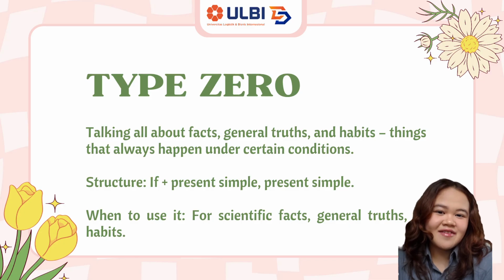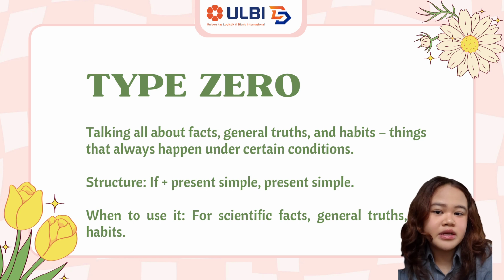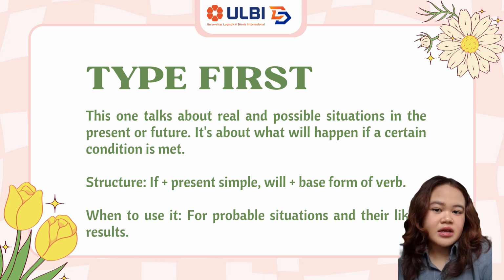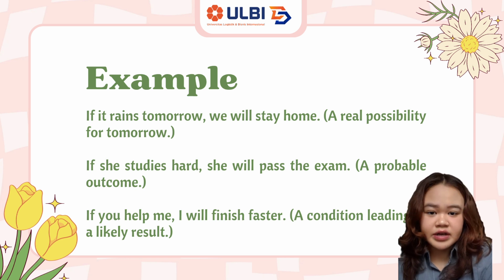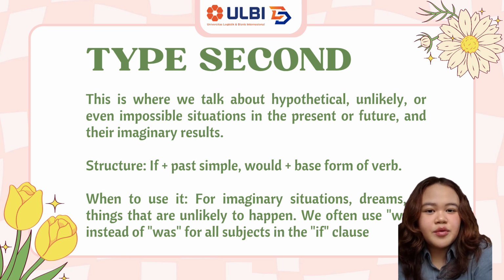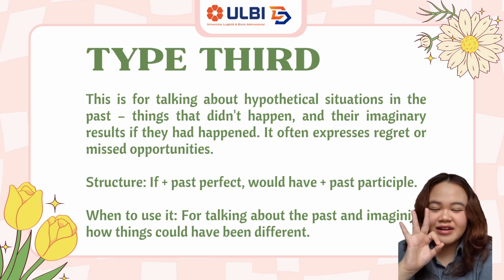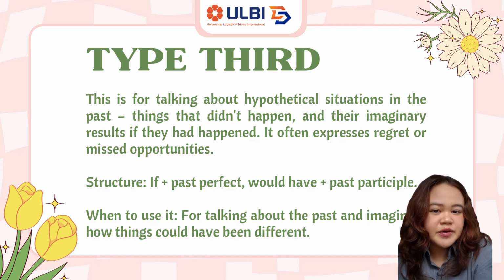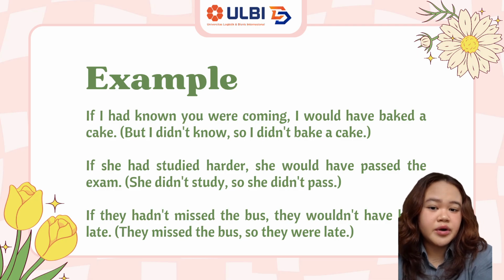IF CLAUSE - English Course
Hello everyone! Let me introduce myself, I am Azzahra Valiza Gustaji from the Digital Business Study Program with NPM 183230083.

This video is part of a course assignment that I am working on as a form of implementing English learning at ULBI. Through this content, I try to explain IF CLAUSE starting from Type Zero, First, Second, to Third with easy-to-understand language. Hopefully it is useful and can increase your insight!